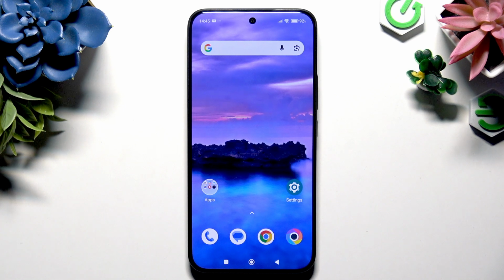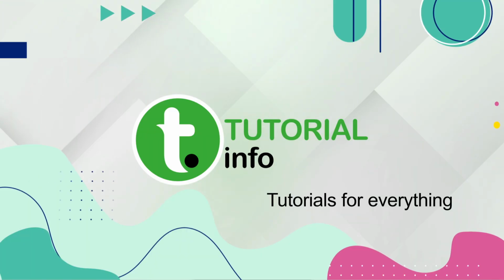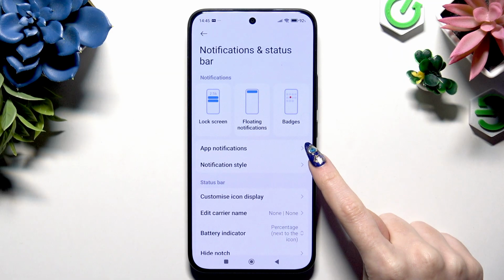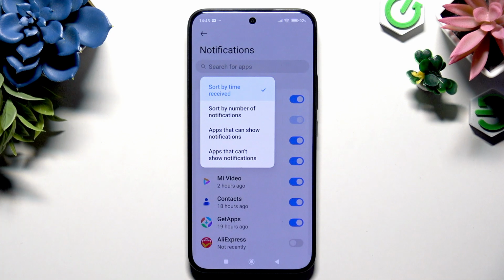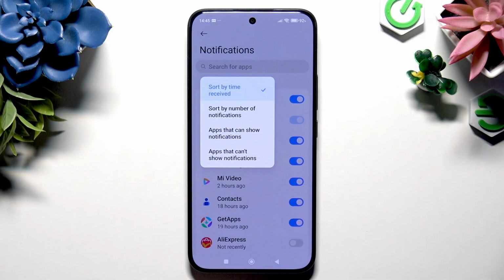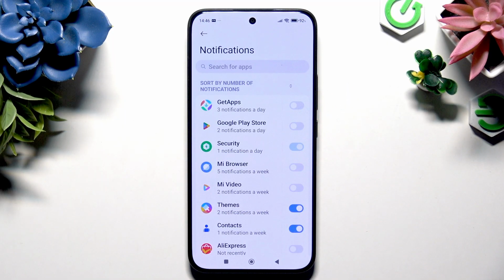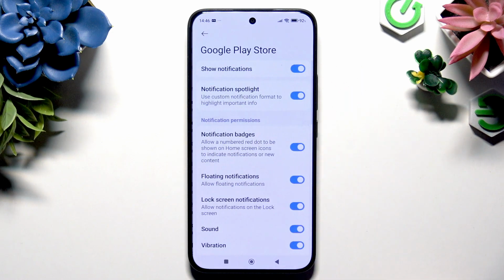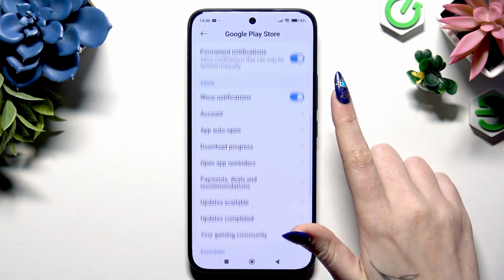POCO M8 Pro 5G – How to Turn On or Off App Notifications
In this short video you will learn how to turn on or turn off app notifications on the POCO M8 Pro 5G. I show where to open Settings, go to Notifications & status bar, enter App notifications, use the Sort by options to see recent or blocked apps, and how to use the blue/grey switches to block or allow notifications. You’ll also see how to open any app’s detailed notification settings for more control. These steps work on POCO M8 Pro 5G and other MIUI-based Android phones.

How to turn off app notifications on POCO M8 Pro 5G?
How to enable app notifications on POCO M8 Pro 5G?
Where is App notifications setting on POCO M8 Pro 5G?

0:00 Intro – what we will do
0:10 Open Settings and go to Notifications & status bar
0:23 Select App notifications and use Sort by options
0:49 Toggle blue switches to block notifications
0:56 Toggle grey switches to turn notifications back on
1:01 Open an app to manage detailed notification settings
1:15 Outro and final tips